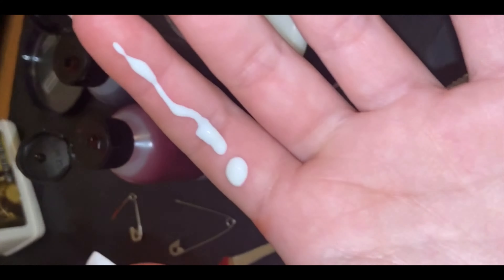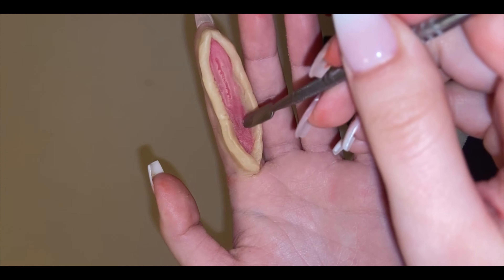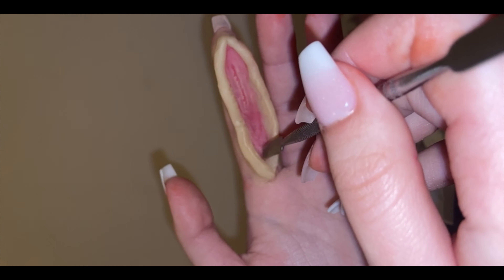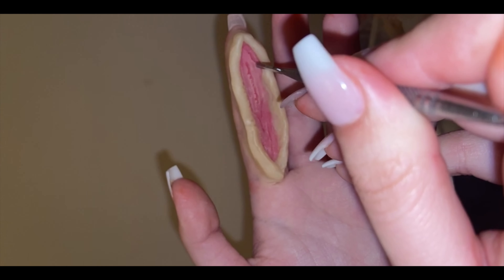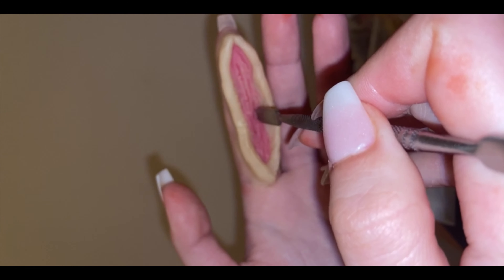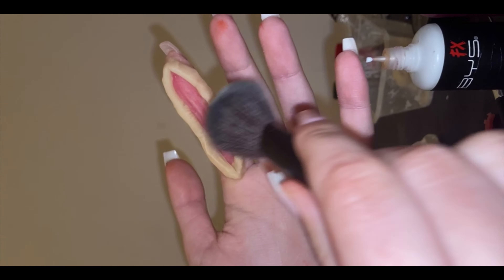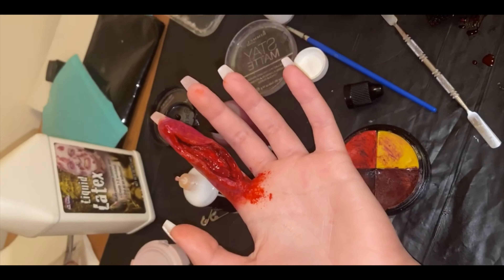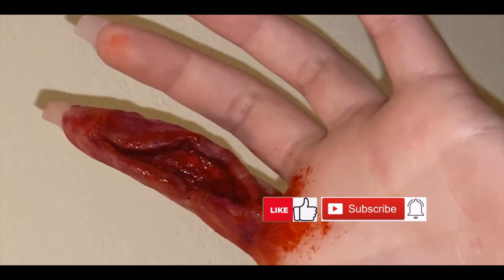How To Do A DEEP SLICED FINGER CUT SFX MAKEUP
HEYYY!! Welcome to another SFX video!!

THIS IS ALL FAKE ALL MAKEUP ONLY (FAKE BLOOD)

In this video, ill show you how to create an easy deep sliced finger

YOU DON'T HAVE TO BUT IF YOU DO IT WILL REALLY HELP ME OUT MY GOAL IS 1K SUBS!!!

I will be posting more!! this is a look from my tik tok that went VIRAL!!!

Don't forget to SUBSCRIBE to my channel I'm trying to post new video's a few times a week and it would mean the world to me as I'm trying to grow my channel and branch onto the youtube platform as well.

♡ Social Media ♡